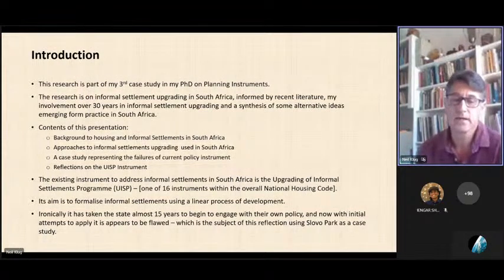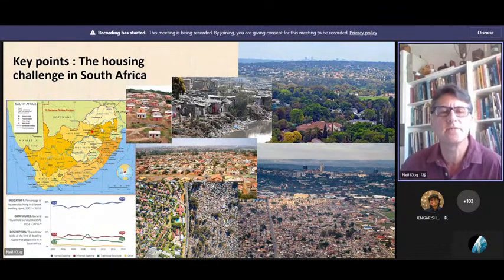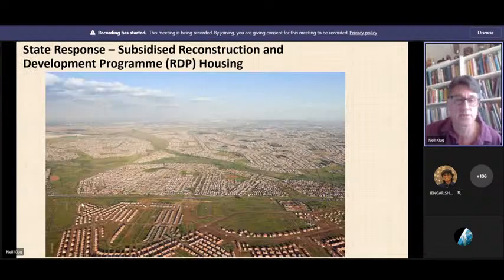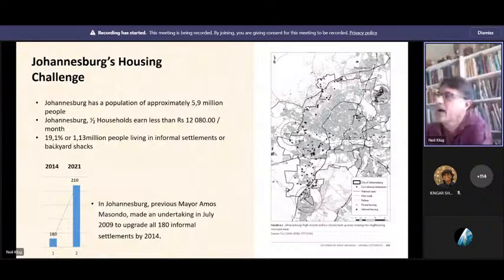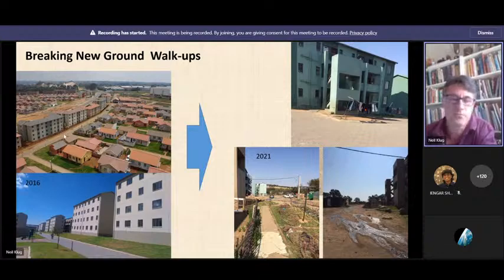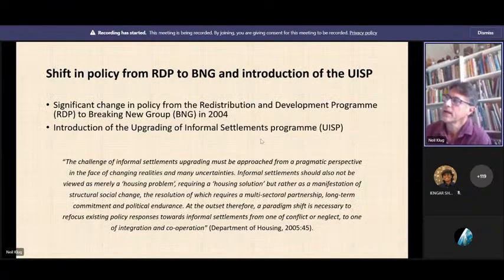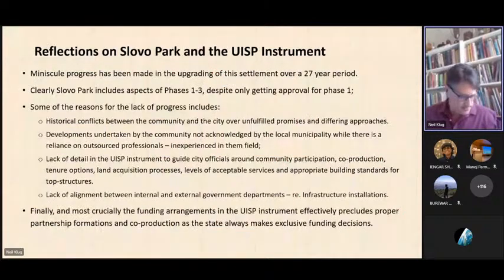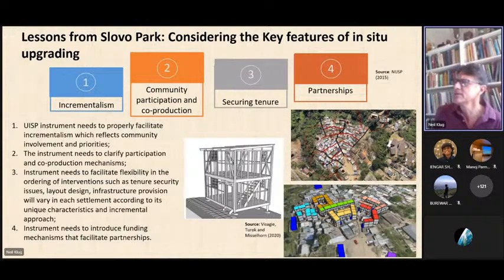KRVIA Encounters: A feasible policy instrument for Informal Settlement Upgrading in South Africa?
Neil Klug is an urban planner and designer, with master’s degrees in both urban planning (Natal University, SA) and urban design (Oxford-Brookes University, UK). He is an (80%) senior lecturer at the University of Witwatersrand’s Planning School and now has over 20 years of teaching experience. In 2016 he registered for a PhD degree at the University of the Witwatersrand dealing with the topic of Planning Instruments and their efficacy in transforming the post-apartheid spatial legacy.
In the remaining 20% time he has worked as a planning consultant with now over 30 years’ experience. Neil has practised as an urban planning consultant since 1989 and run his own practise since 1999. He has undertaken over 100 consulting projects throughout South Africa and in several Southern African countries.
His areas of specialisation include housing policy, particularly informal settlement (slum) upgrading, land use planning and land tenure arrangements. Over the past decade he has published several articles in local and international journals, and book chapters with colleagues, related to the above topics.